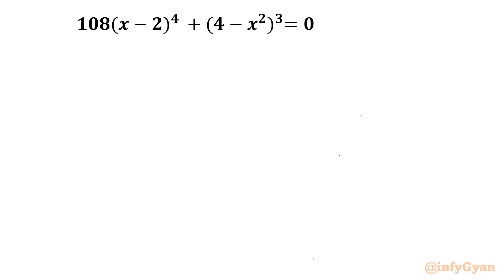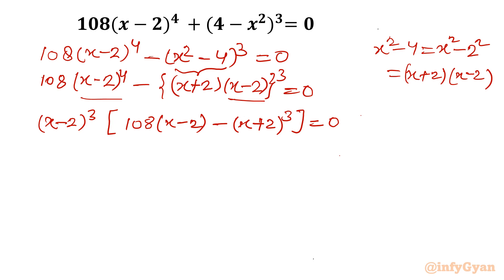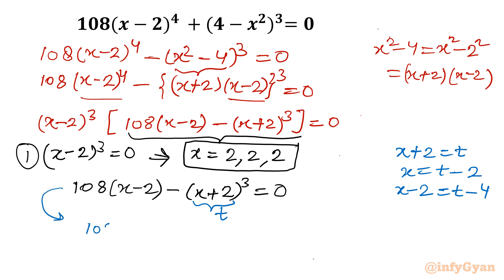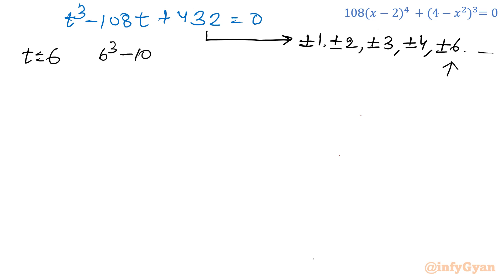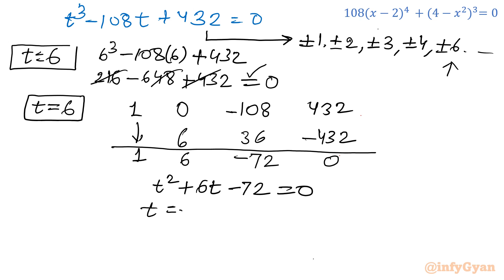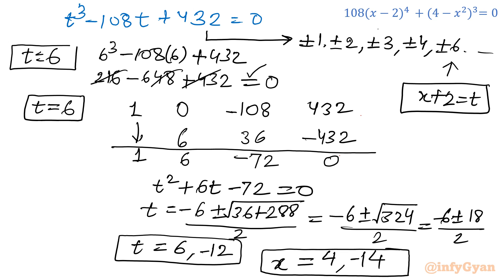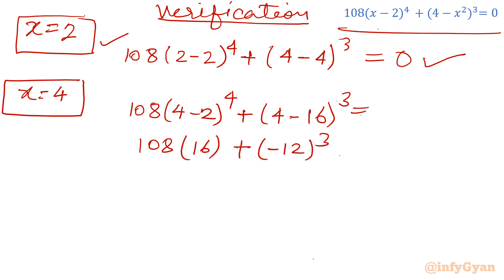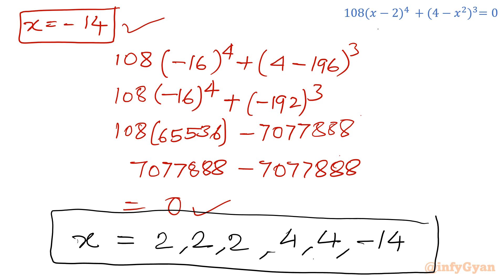Greece Math Olympiad: Solving the Hexic Challenge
Join us on an exhilarating mathematical journey as we tackle the Hexic Challenge from the Greece Math Olympiad! In this video, we'll unravel the intricacies of this challenging equation, providing step-by-step solutions and insights that will sharpen your problem-solving skills. Discover the thrill of conquering the Hexic Challenge with us.

Topics covered:
Math Olympiad Greece
Algebra Challenge
Hexic equation
How to solve Hexic Equation?
Math Olympiad
Algebra
Math Tricks
Cubic equations
Algebraic identities
Algebraic manipulations
Substitutions
Synthetic division method
Real Solutions
Quadratic equations
Algebraic Challenging Equations
Synthetic division
How to solve cubic equation by substitution?

11 Key moments of this video:
0:00  Introduction
0:35  Difference of squares
1:40  Real solutions
2:22  Substitution
2:55  Cubic polynomial
3:45  Rational root theorem
4:59  Synthetic division
5:34  Quadratic equation
5:42  Quadratic formula
7:20  6 Real roots
7:30  Verification